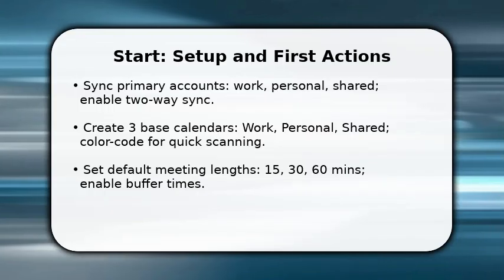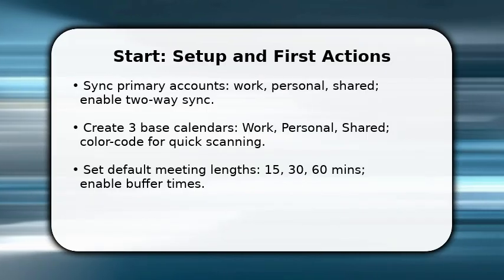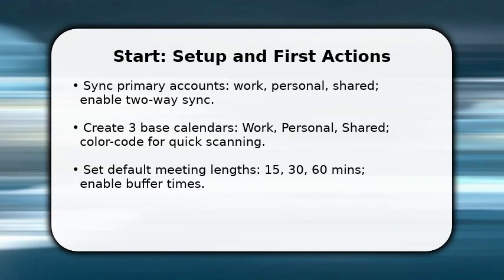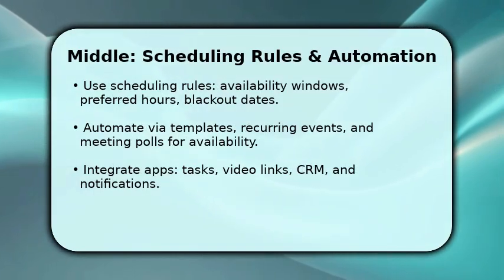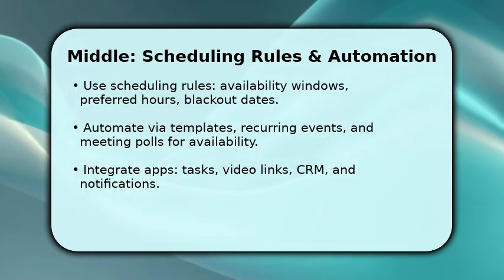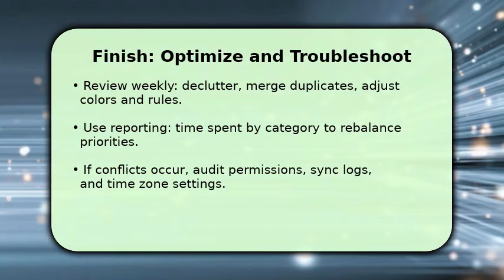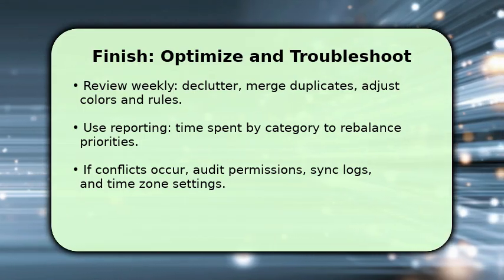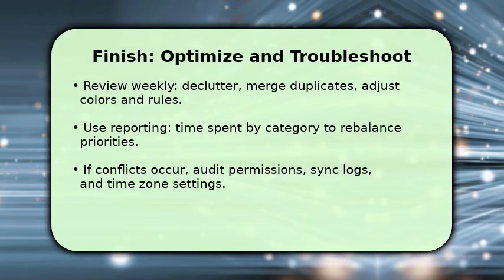How to Use Calendar Management - Full Guide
How to Use Calendar Management - Full Guide | 🔒 Surfshark VPN Deal — Stay private and secure. $1.99/mo + 3 Months Free ▸

Master the art of time management and productivity by learning effective calendar management techniques. This comprehensive guide covers various strategies, tools, and tips to organize your schedule efficiently for both personal and professional life.

calendar management, time organization, productivity hacks, schedule optimization, personal efficiency, work-life balance, task prioritization